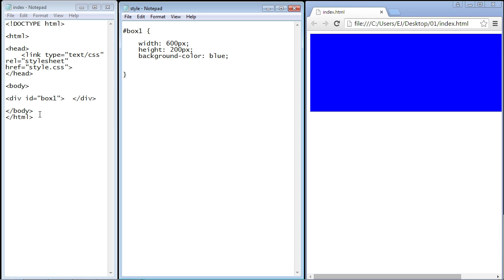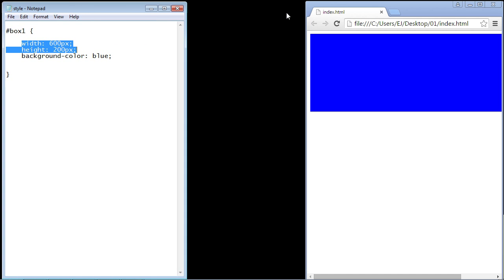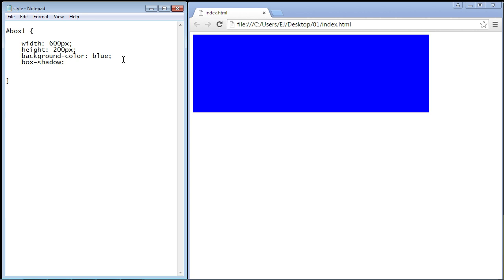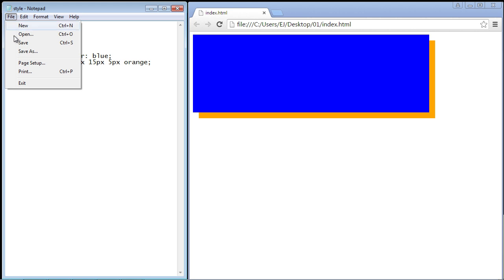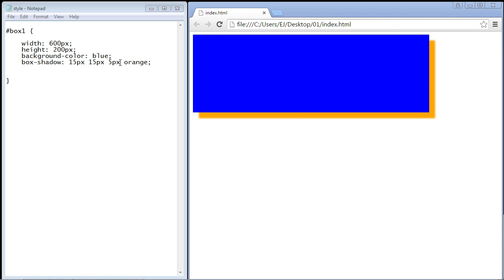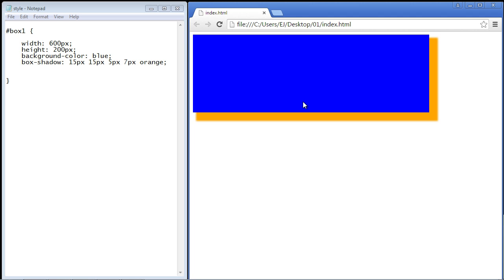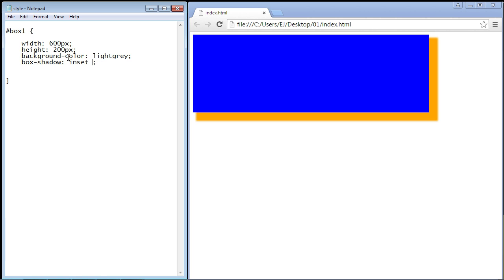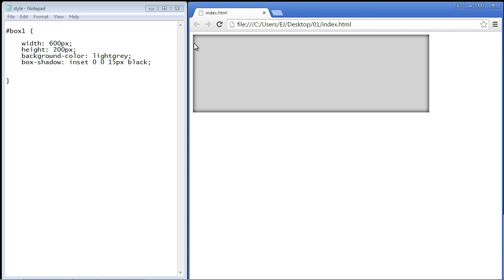CSS Tutorial for Beginners - 60 - box shadow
In this video lets review the box shadow property.